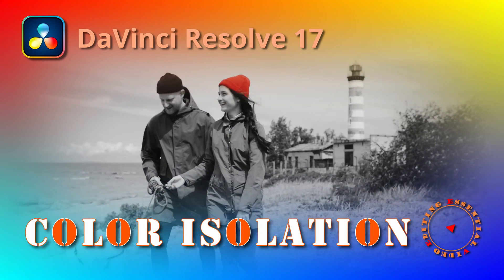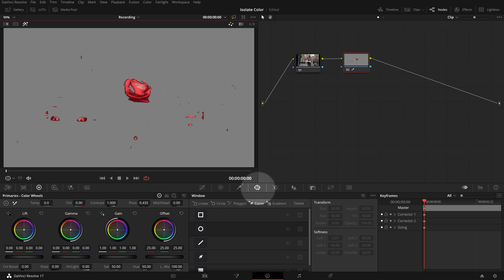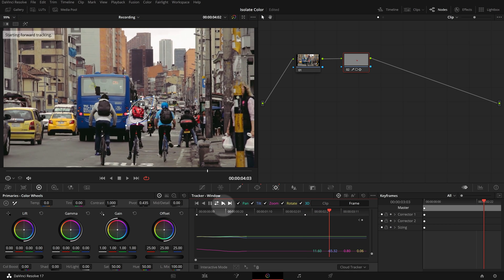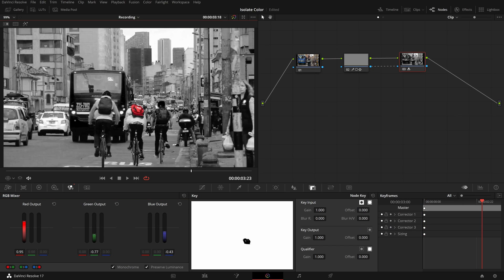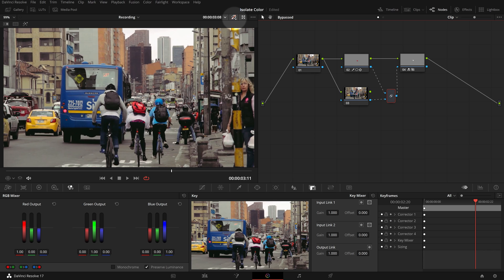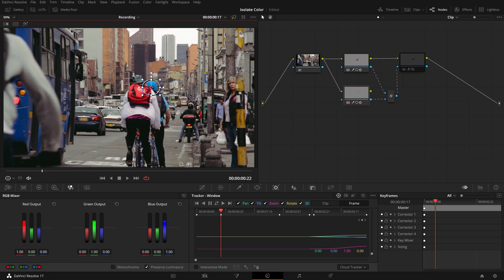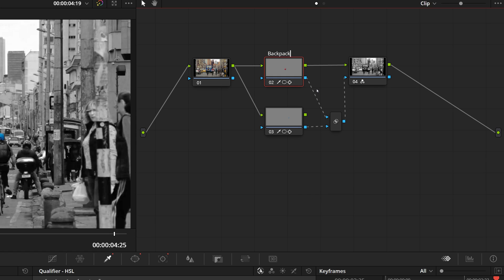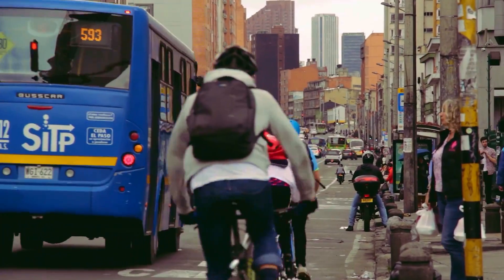Color Track and Isolation In DaVinci Resolve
In this video we use color grading tools in DaVinci Resolve Color Page to separate colors and create a Color Focus effect.

Chapters
00:00 Color Isolation and Tracking
00:38 Use Qualifier Picker to select the Backpack
01:26 Use Power window to limit the color selection
01:53 Track the power window in Tracker Palette
03:00 Add Outside Node to convert image to black and white
04:21 Isolate a second color with another corrector node
04:36 Use Key Mixer to Combine Keys from multiple nodes
06:08 Tracking the second color power window
07:54 Label Corrector Nodes
08:09 Change Colors
08:32 Add Parallel Mixer Node